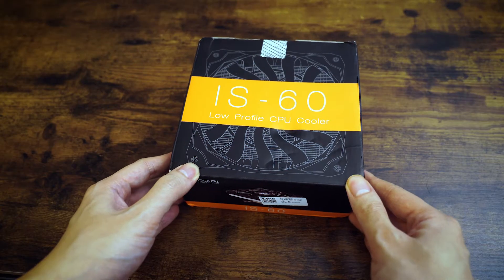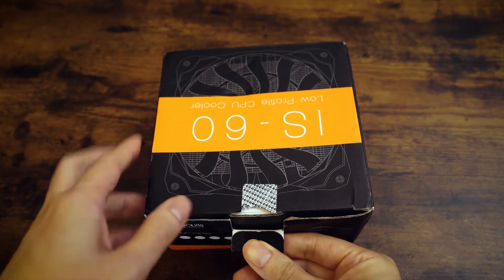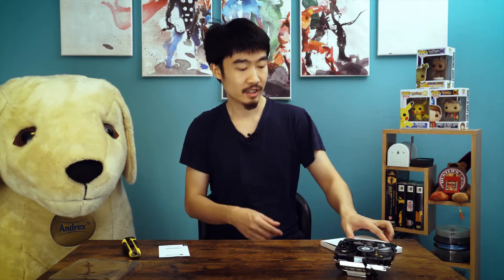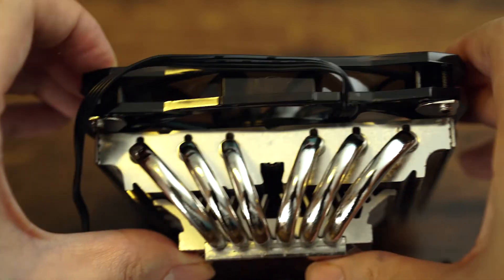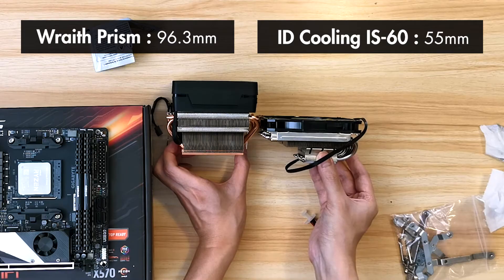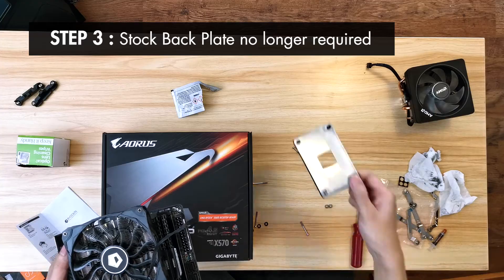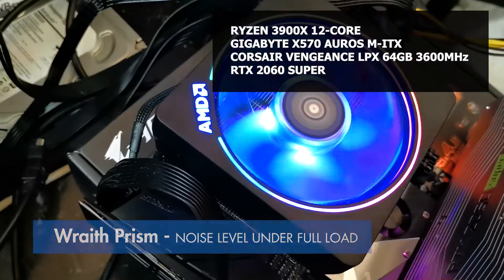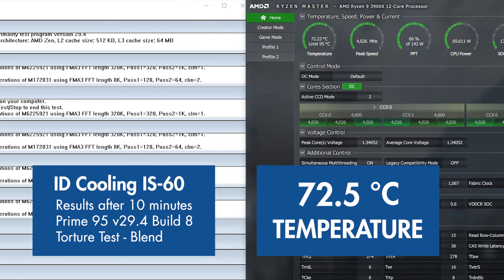ID Cooling IS-60 Review & Unboxing Installation | VS Wraith Prism - Best Low Profile CPU Cooler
Hey Guys! Today we're going to be unboxing and reviewing the ID Cooling IS-60 Low Profile CPU Cooler from China and pitting it against America's very own Wraith Prism Stock cooler. The IS-60 is not only cheap, but coming in at just 55mm it's almost half the height of AMD's Stock Cooler. Let's see if the underdog can defeat a heatsink double his size. This might just be the best low profile cooler. USA Vs China!

0:00 - Intro
0:21 - Unboxing
1:42 - Closer look & Specs
2:14 - Installation Guide
3:08 - Thermal tests
3:47 - Final Thoughts

Compatibility
Intel LGA1200/1151/1150/1155/1156
AMD AM4/FM2+/FM2/FM1/AM3+/AM3/AM2+/AM2

   TDP 130W

   Overall Dimension -120×125×55mm (L×W×H)

   Material - Copper Base+6×Ф6mm heatpipe+Aluminum Fin

   Weight - 470g

   Fan Dimension - 120×120×15mm

   Fan Speed - 600-1600RPM(PWM)

   Max. Air Flow - 53.6CFM

   Max. Static Pressure - 1.36mmH2O

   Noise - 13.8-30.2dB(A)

   Operating Voltage - 10.8～13.2VDC

   Started Voltage - 7VDC

   Power Input - 2.64W

   Bearing Type - Hydraulic Bearing

   Connector - 4Pin PWM

Follow @asmc_gaming on Instagram for updates and more content.